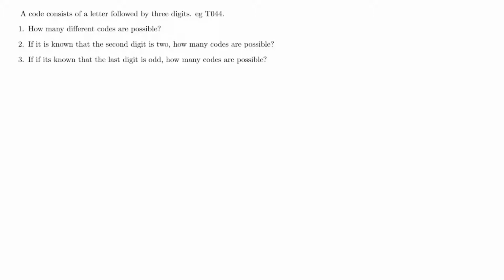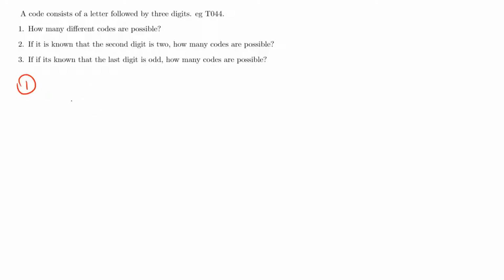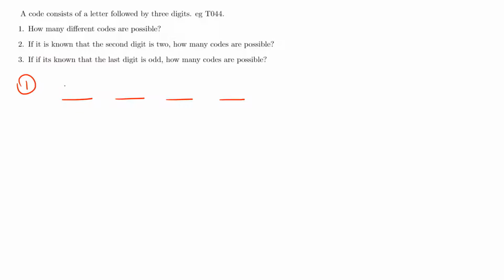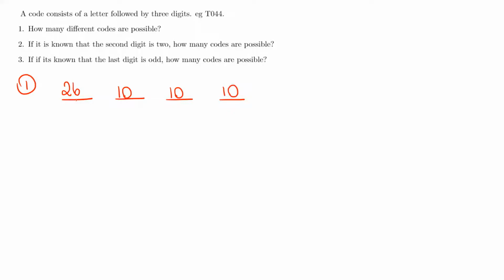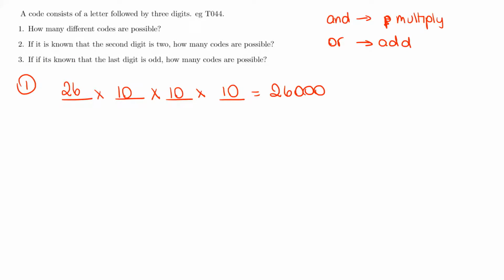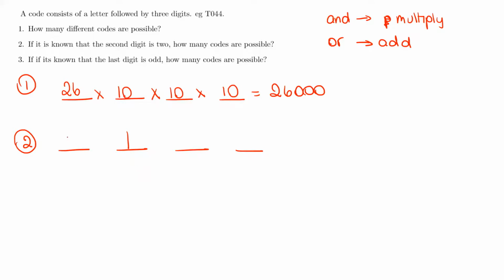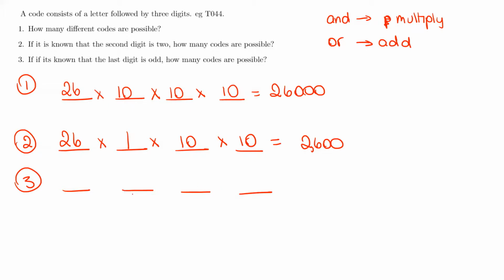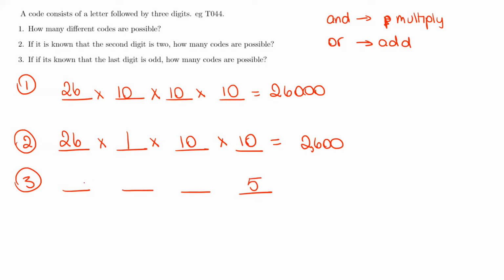Leaving Cert Probability Permutation Question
Here we go through an example question on how we can use permutations